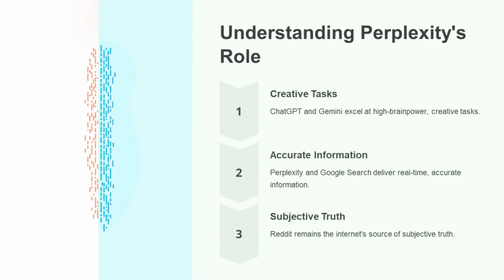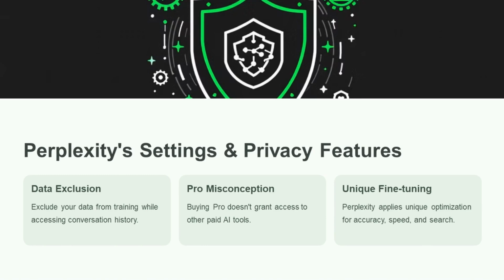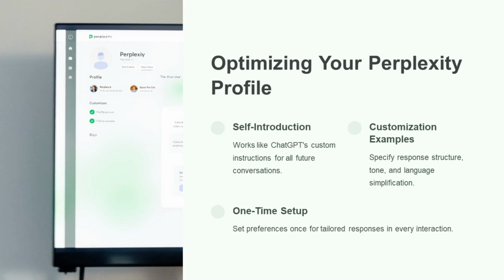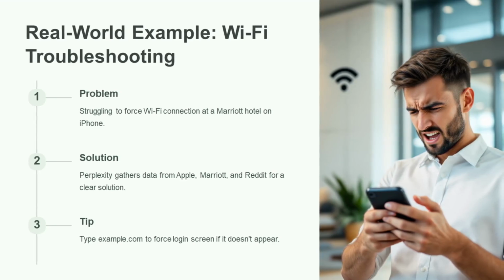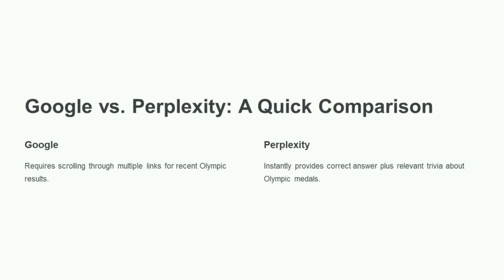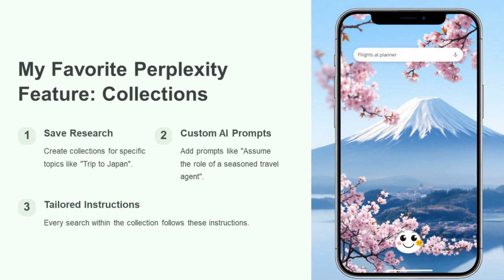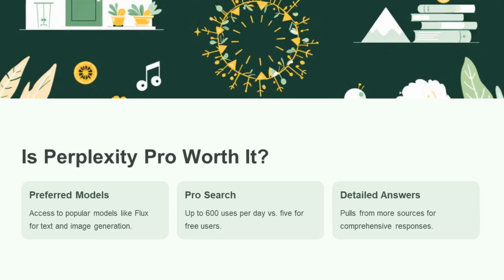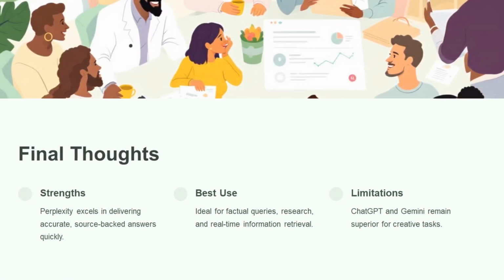Master Perplexity in Under 10 Minutes: The Ultimate Guide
Summary
Perplexity is an AI-powered search and information retrieval tool optimized for accuracy, speed, and real-time data. Unlike ChatGPT and Google Gemini, which excel in creative tasks, Perplexity is best used for fact-based research, troubleshooting, and source-backed answers. Key features include privacy settings, a focus-based search, collections for personalized research, and Pro features for enhanced search and image generation. While not ideal for creative tasks, Perplexity is an excellent complement to traditional AI chatbots.